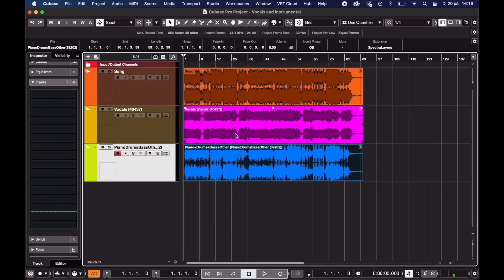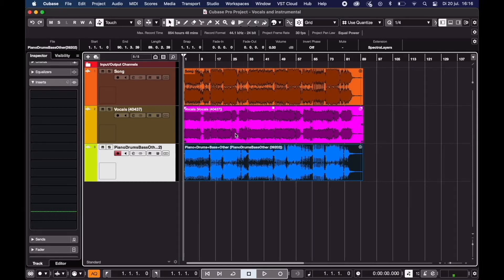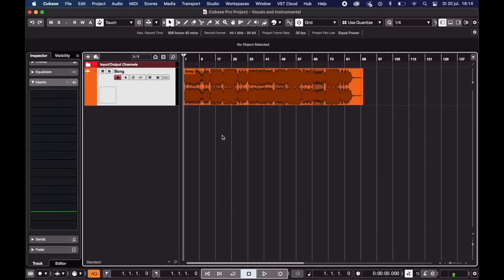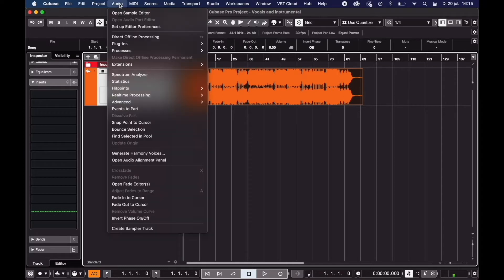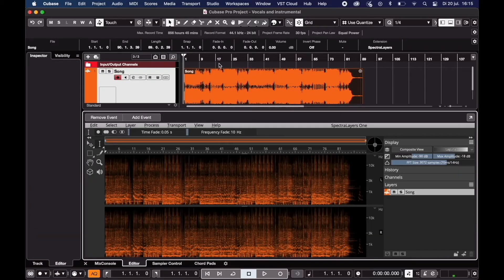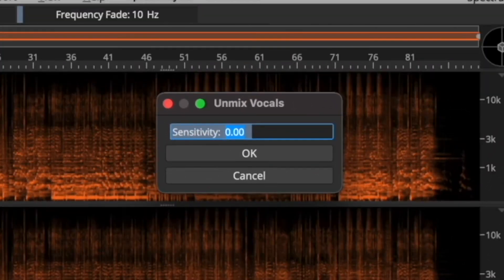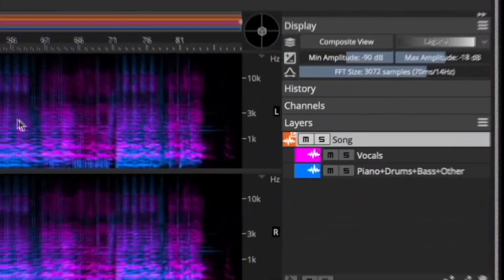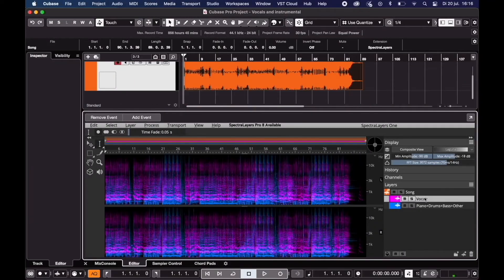HOW TO MAKE ACAPELLA & INSTRUMENTAL | Quick Tip Cubase 11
Quick Tip for Cubase 11: how to make acapella and instrumental